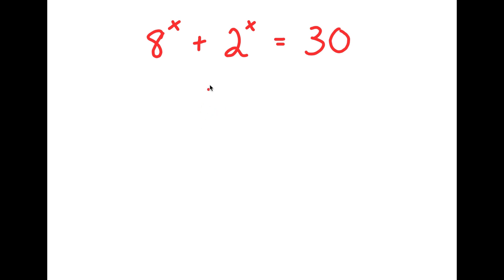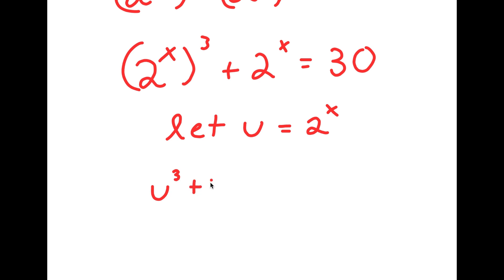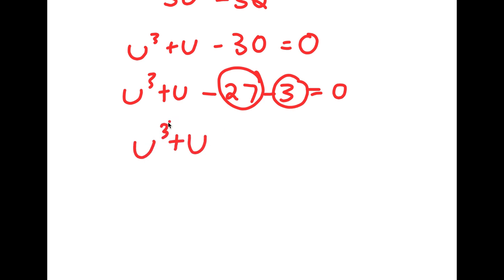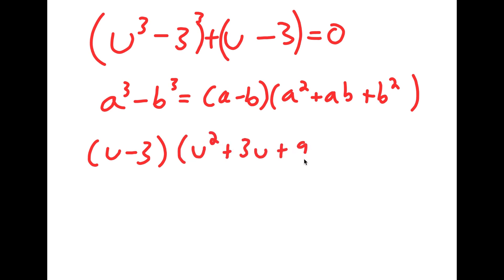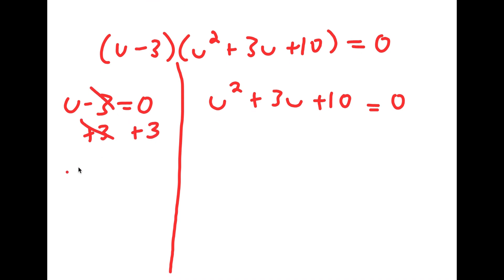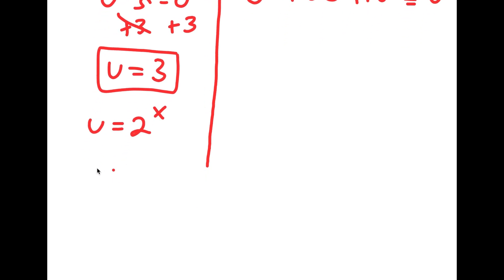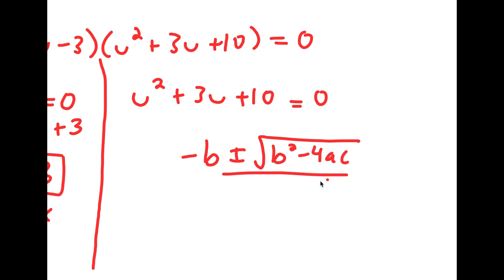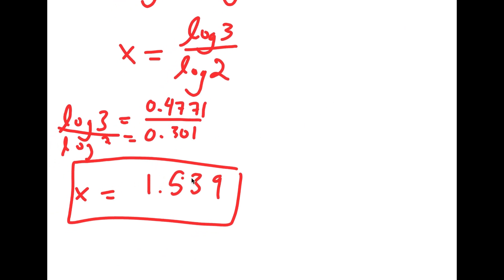A Challenging Equation Harvard Failed To Solve | A Nice Exponential Equation